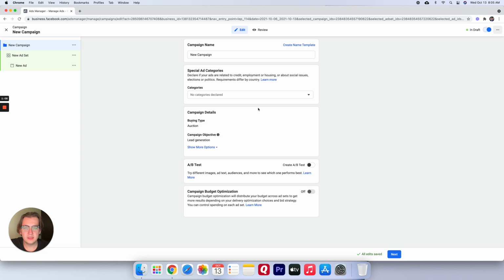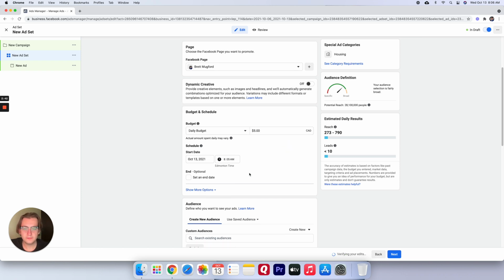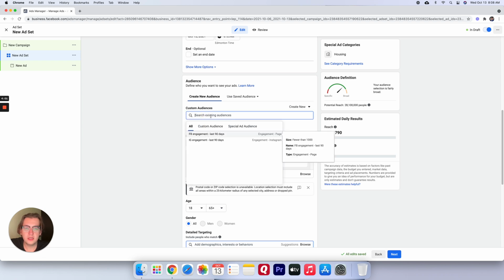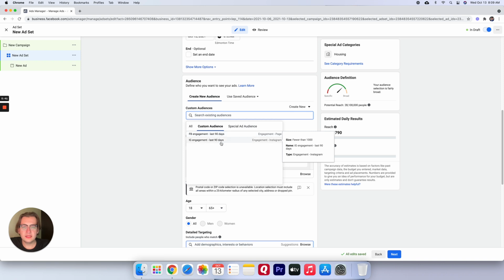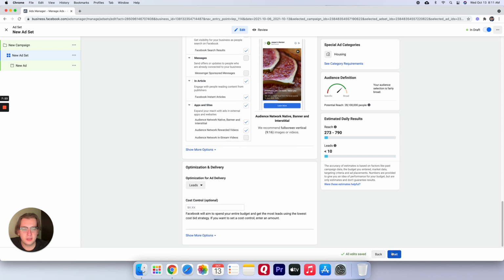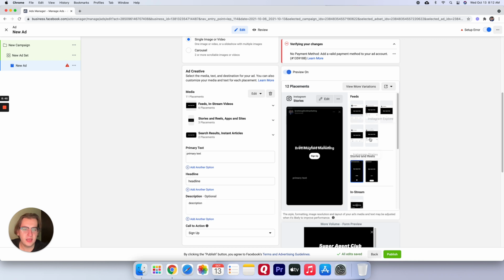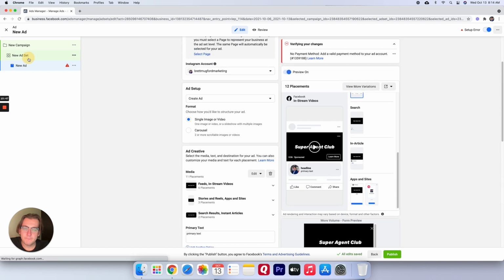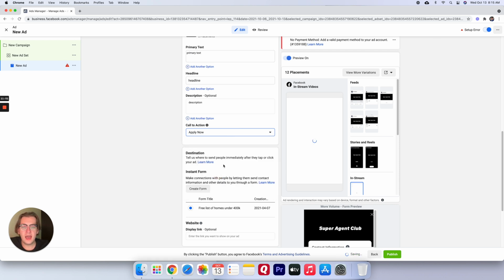Special Ad Category for Real Estate | Special Ad Category Strategies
What is the special ad category? How can I get around the special ad category? I go in depth on how you need to use this when running Facebook Ads for real estate and some special ad category work arounds.

BOOKS I HIGHLY RECOMMEND 📚:
Free Audible Trial
The Compound Effect
The Power of Habit
Atomic Habits

Linked items may create a financial benefit for Brett Mugford at no additional cost to you. Thank you for the support!